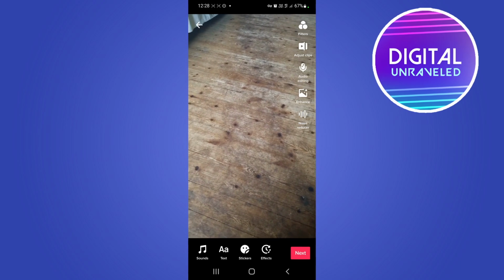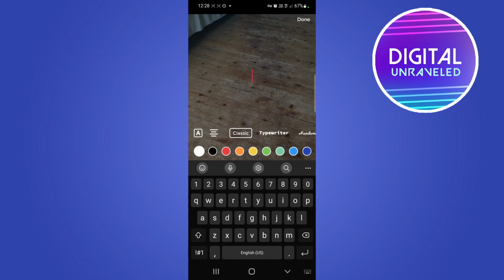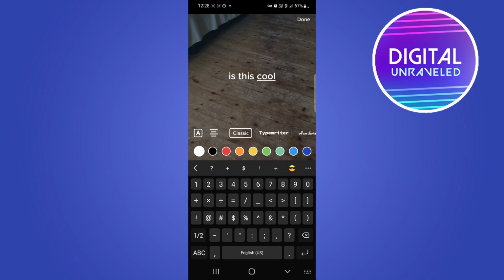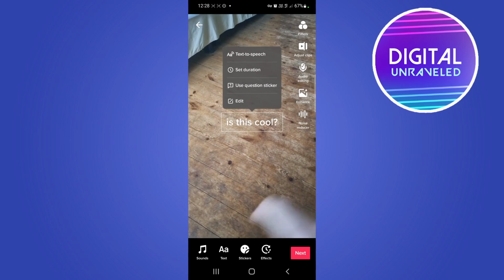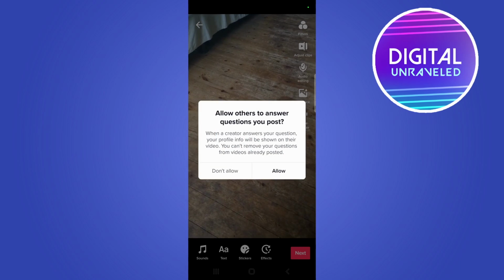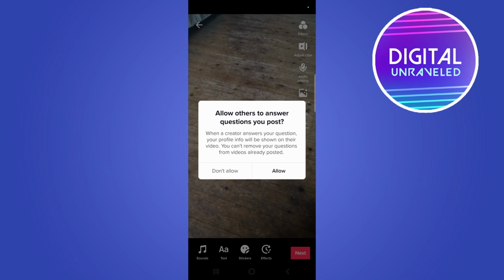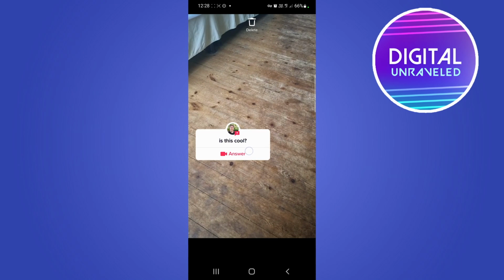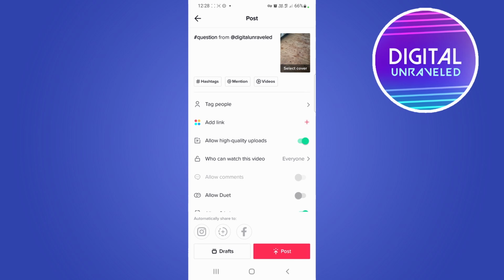How To Use Question Sticker On TikTok (2022)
Learn How To Use Question Sticker On TikTok